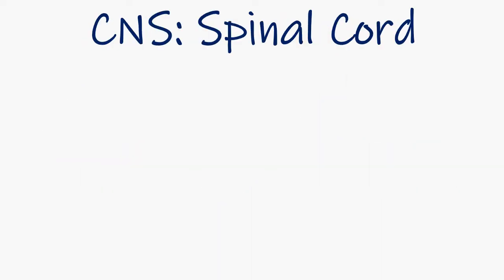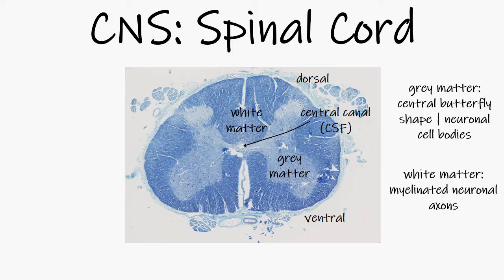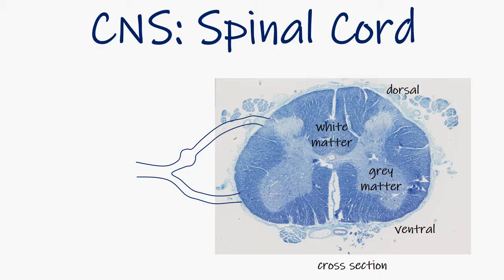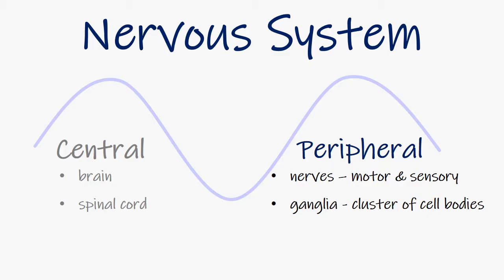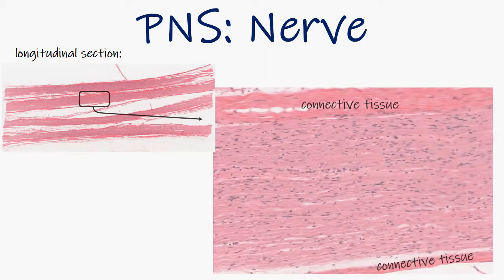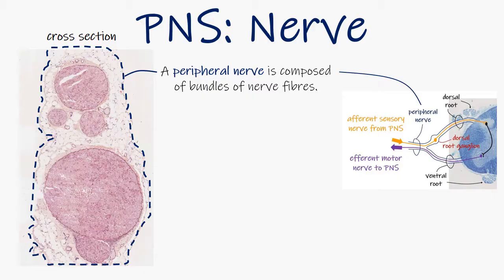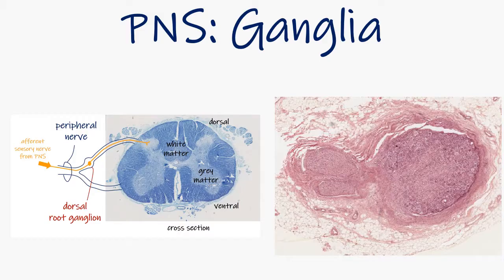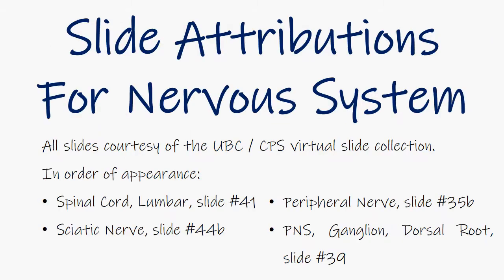Histology @ UBC - Nervous System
This video provides an introduction to the histology of the central and peripheral nervous systems.